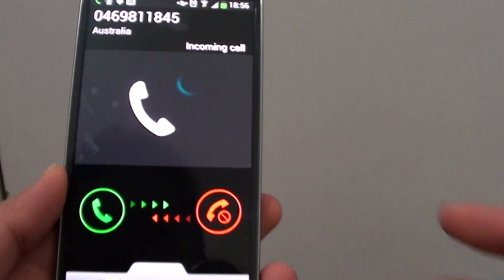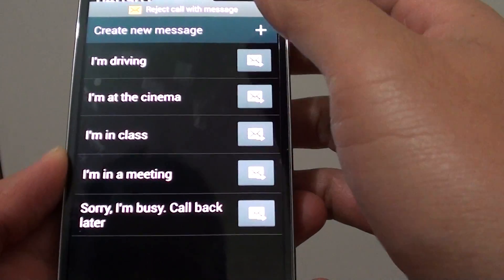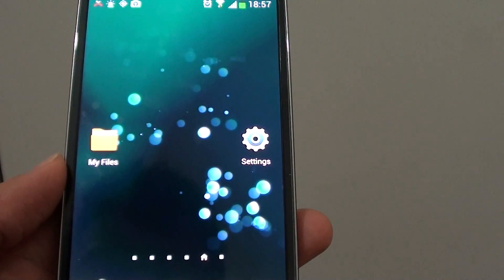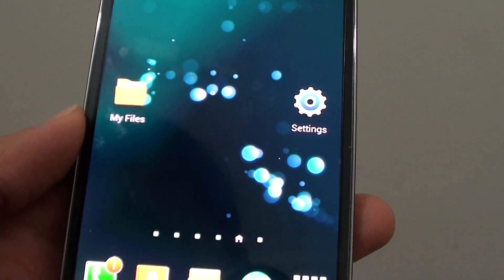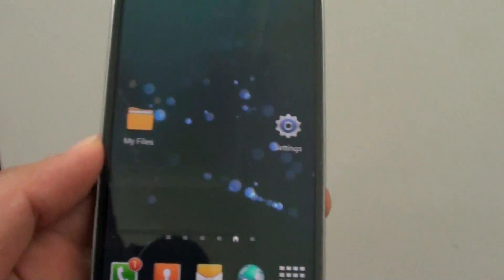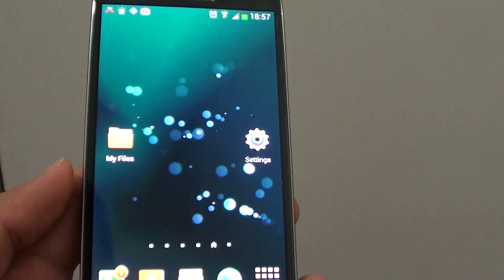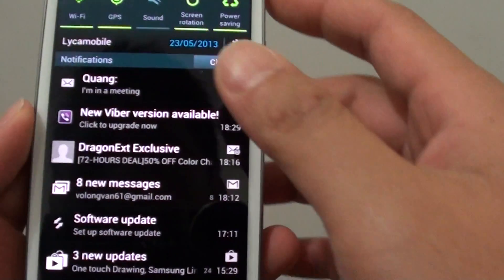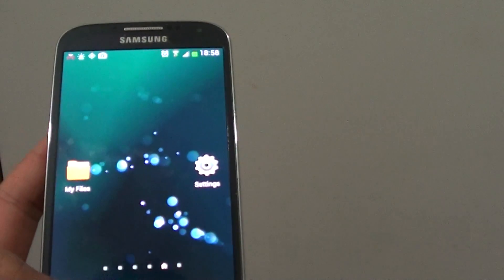Samsung Galaxy S4: How to Reject Phone Call With a Text Message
Learn how you can reject a phone call with a text message on the Samsung Galaxy S4.

When you receives a call, and you feel that you cannot attend the call, why not politely let them know that you are busy and you will get back to them shortly using the message reply.